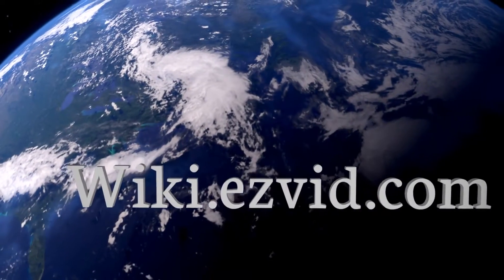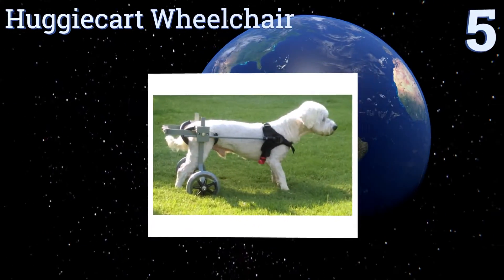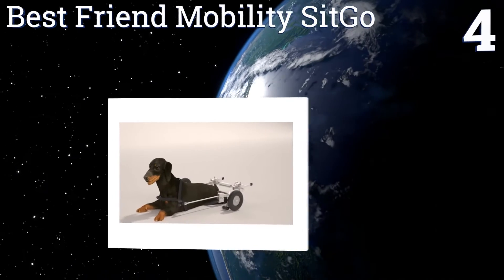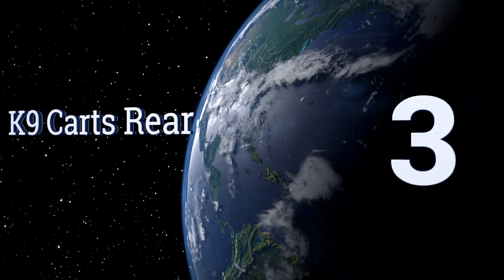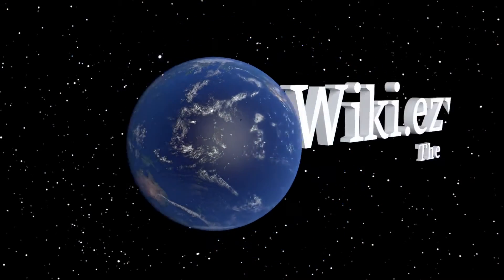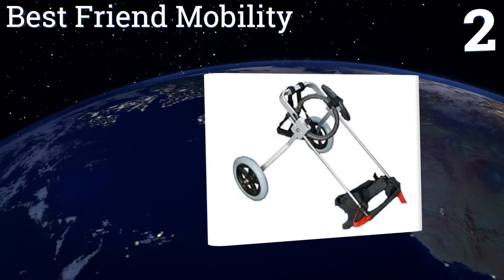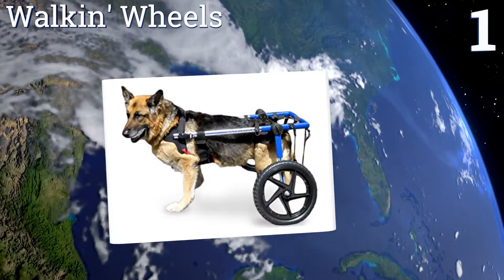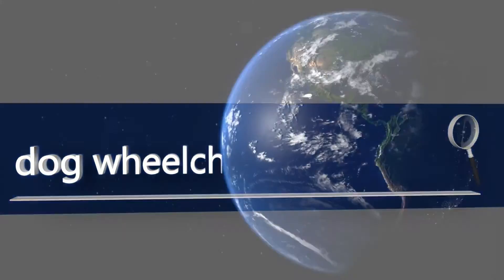5 Best Dog Wheelchairs 2017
Dog wheelchairs included in this wiki include the k9 carts rear support, best friend mobility, huggiecart wheelchair, best friend mobility sitgo, and walkin' wheels.